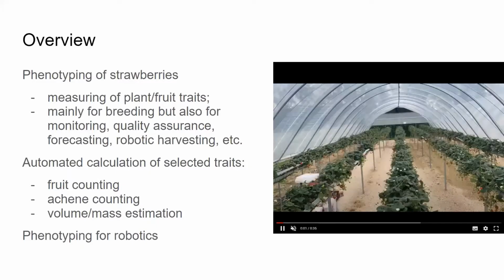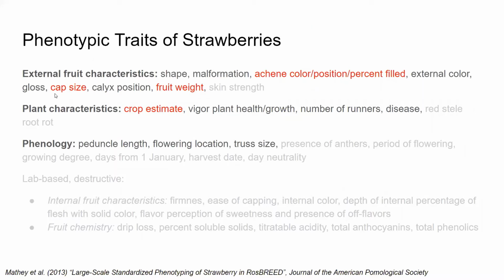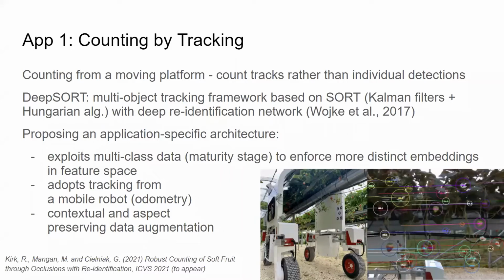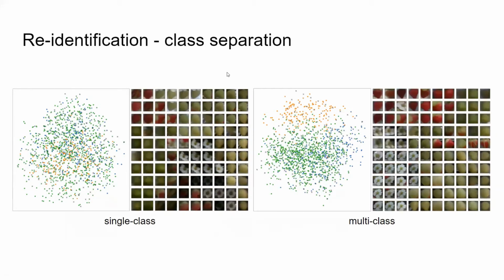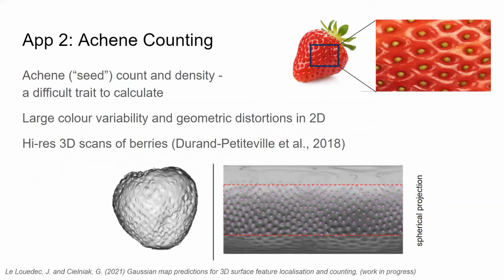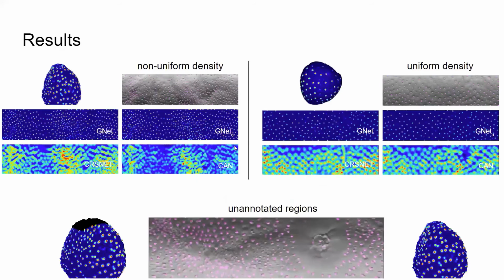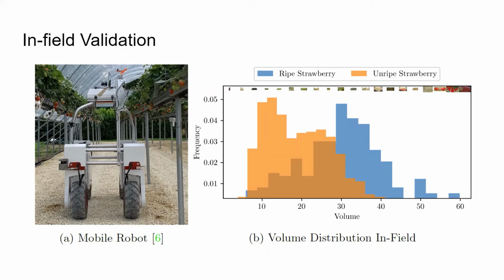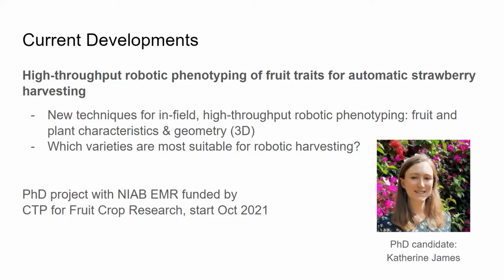Talk by G. Cielniak: Automated Phenotyping of Soft Fruit (ECMR 2021 AgriWS)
Invited Talk by Grzegorz Cielniak "Automated Phenotyping of Soft Fruit" given at the European Conference on Mobile Robots 2021 Workshop on Agricultural Robotics and Automation.